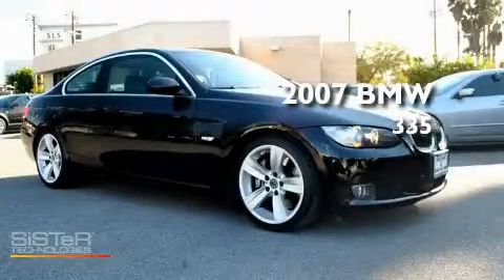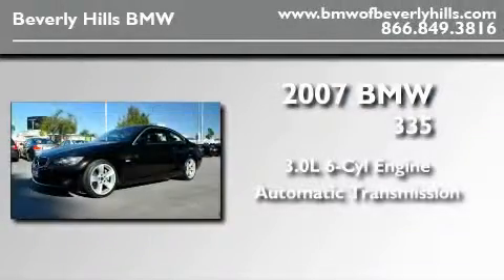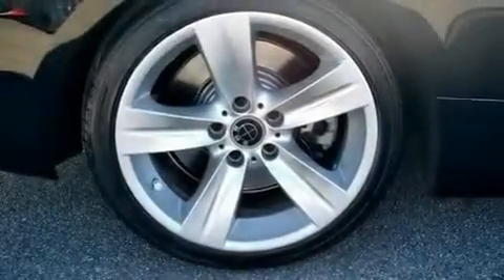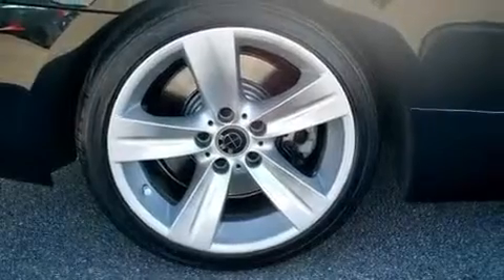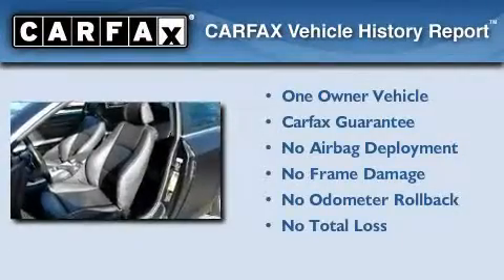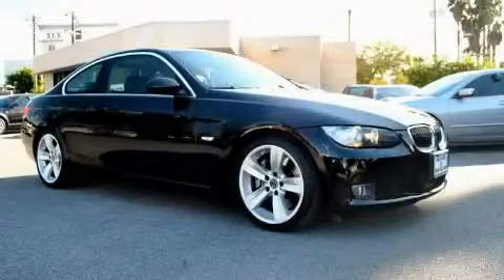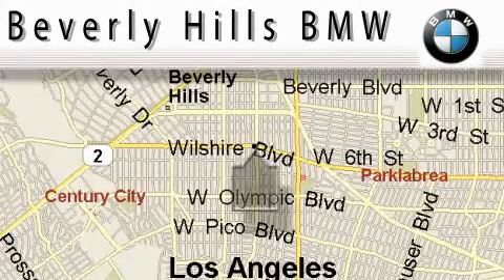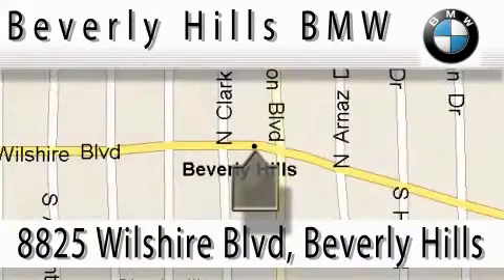2007 BMW 335 Certified Beverly Hills CA 90211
Year: 2007
 Make: BMW
 Model: 335
 Engine: 3.0L I-6 cyl
 Trans.: Automatic
 Exterior: Black
 Miles: 36,897
 Interior: Black